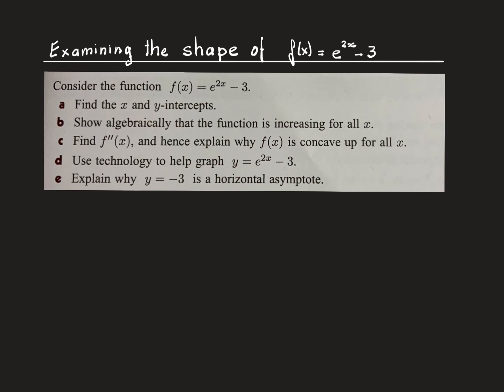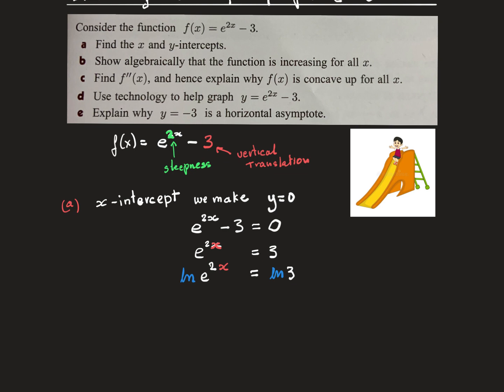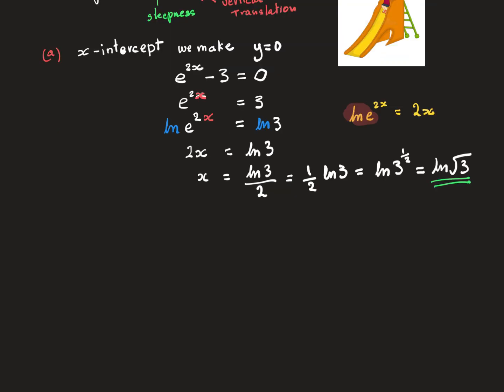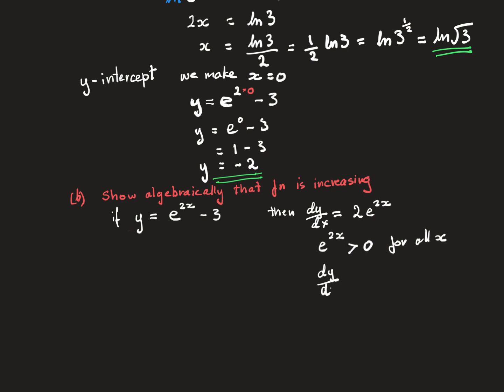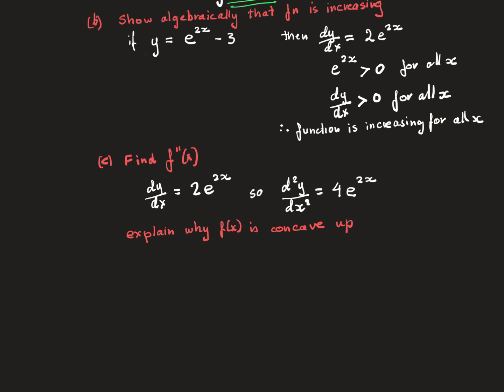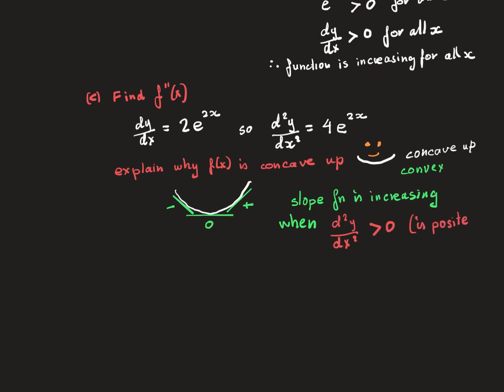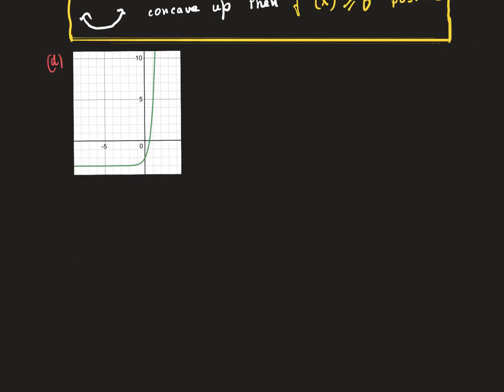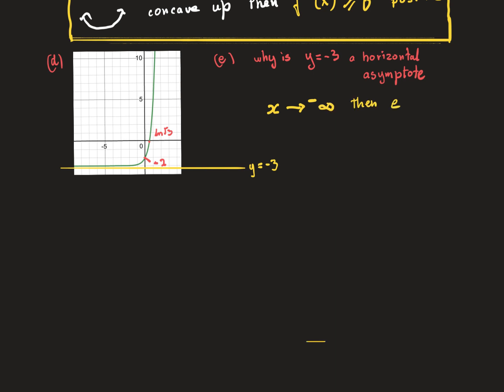Maths Methods 12 - 3D. 1 Examining exponential function - Excel at School